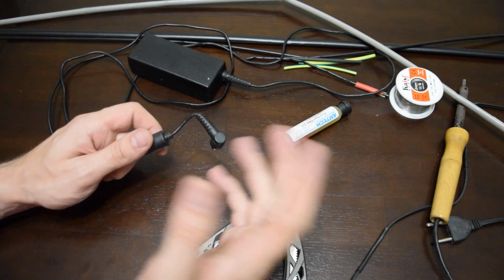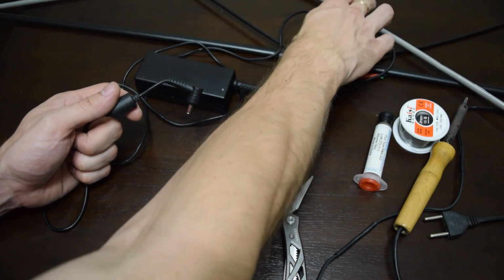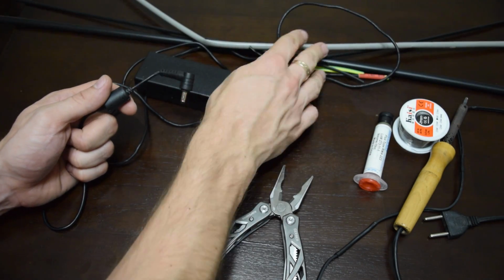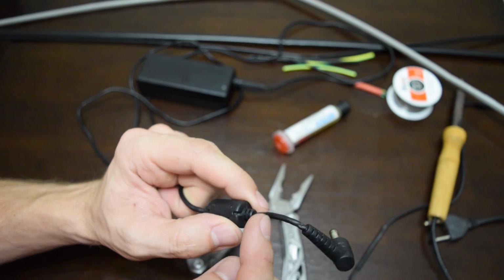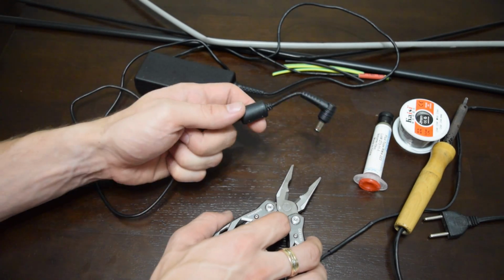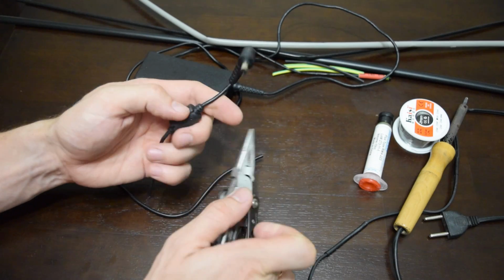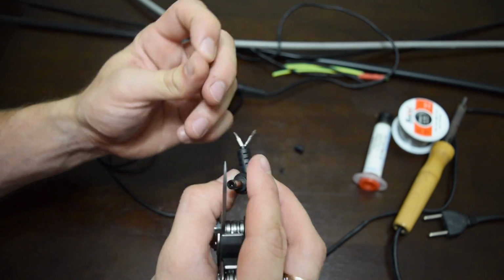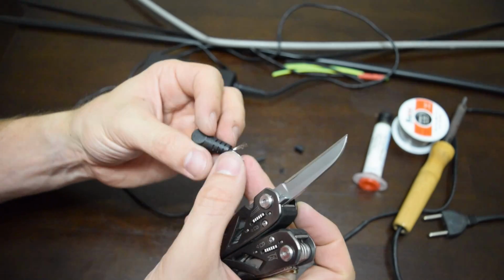How to Fix Your Laptop Charger cord. Fixing frayed charger cord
How to Fix Your Laptop Charger cord. Fixing frayed charger cord. DIY how to fix laptop charger. How to replace laptop power supply cable.